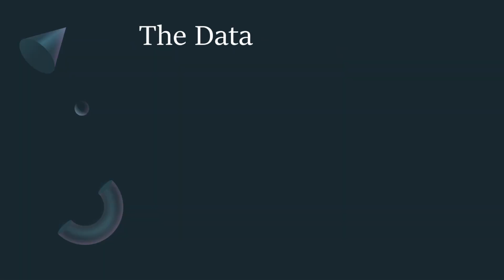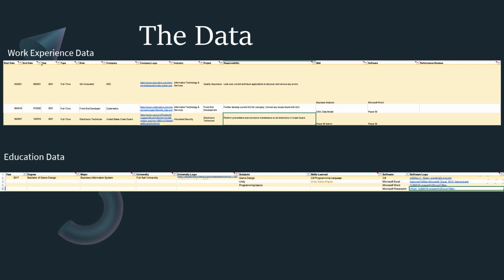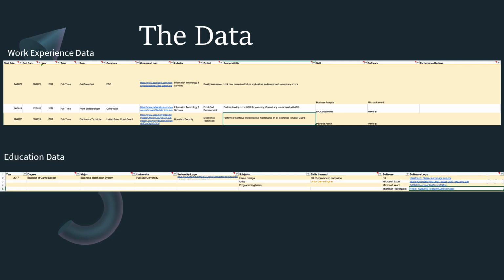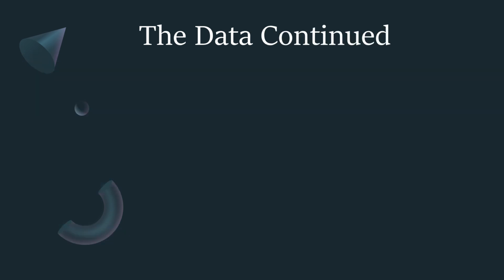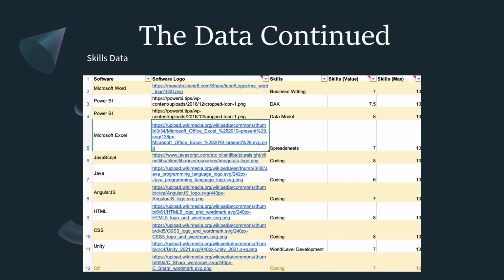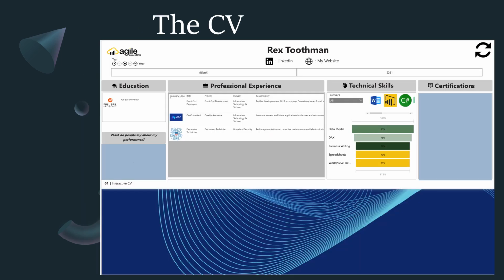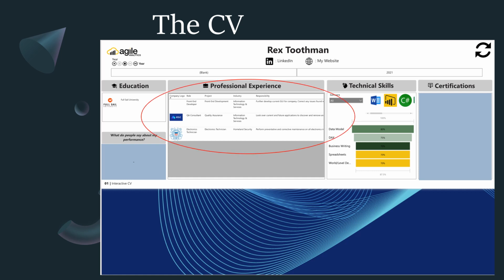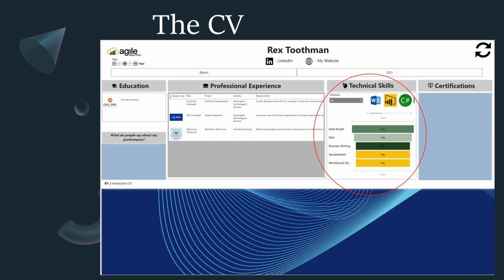ToothmanRexInteractivePowerBICV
A walkthrough of how I incorporated my data into an interactive CV.